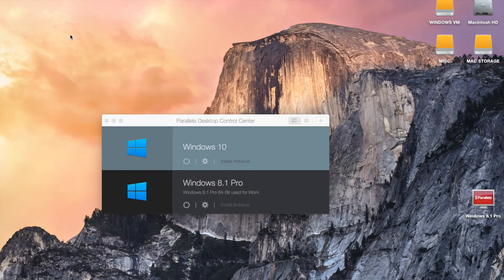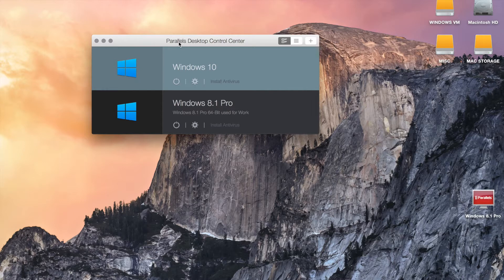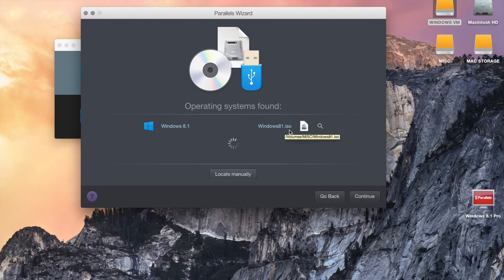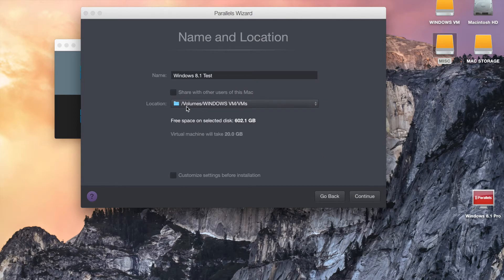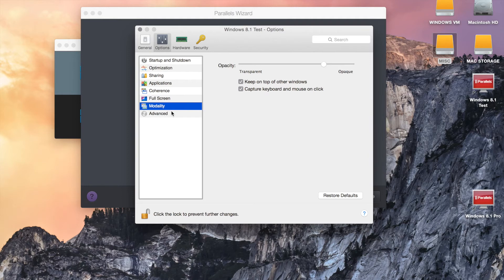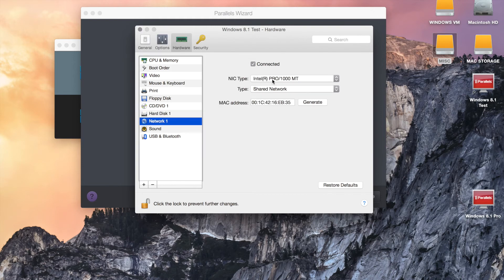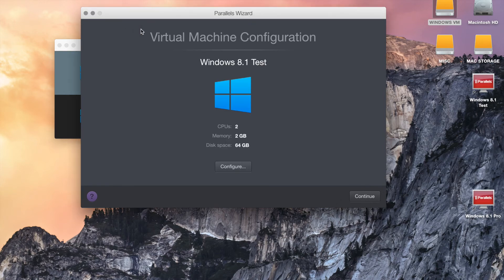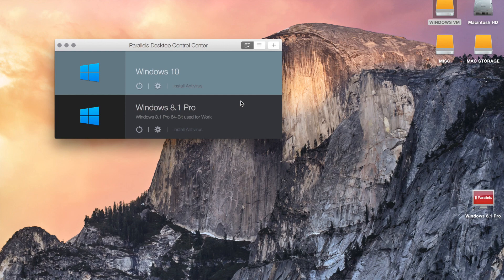Install VMs on External Storage with Parallels 10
I created this video in hopes to help others walk them through installing their VMs into an External Storage.
It is also a walkthrough in helping those who are new to virtualization with their macbooks who wants to run other Operating Systems like Windows.